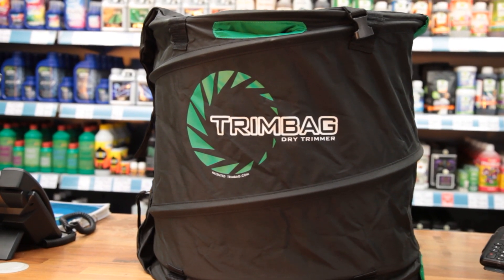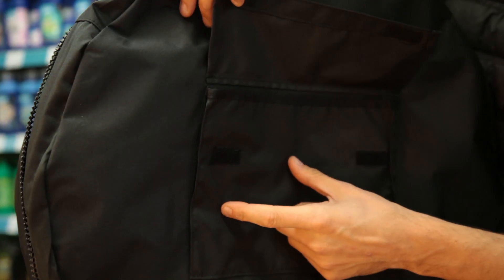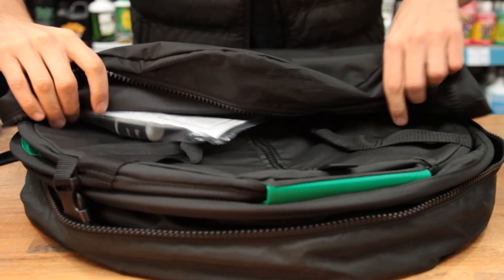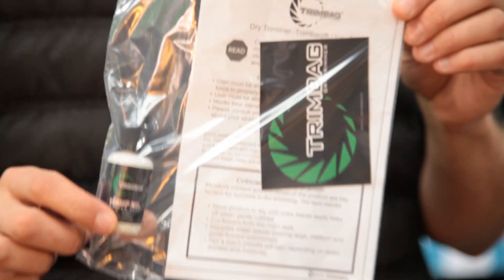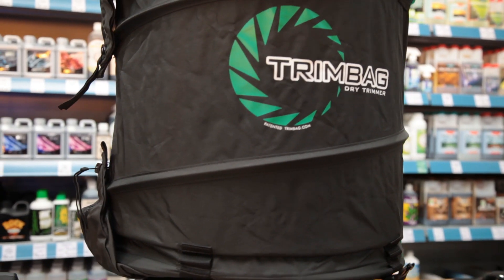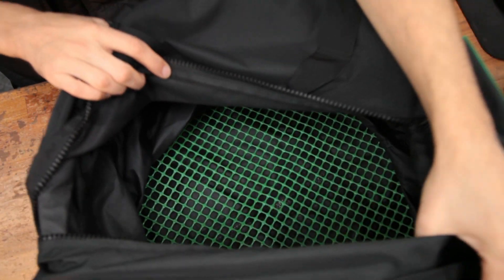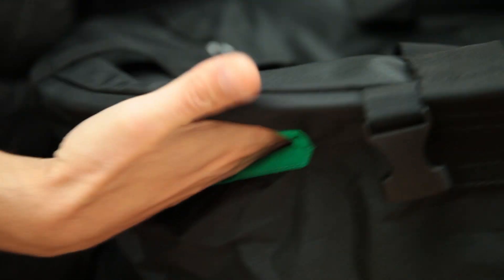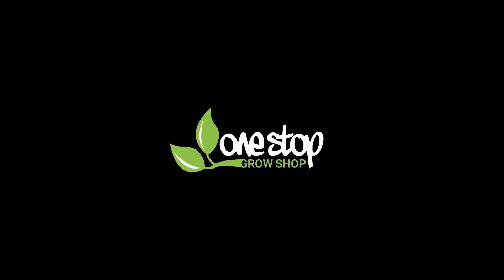Trimbag UK Demo Video | One Stop Grow Shop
This is the Trimbag UK Demo video filmed at One Stop Grow Shop, the UK's biggest hydroponics shop & website in the UK!
Big thanks to One Stop Grow Shop for making this great video on the Trimbag Dry Trimmer. This simple and easy to use trimming device can keep up with many of the commercial trimming machines, while maintaining a great finished end look, and for a fraction of the price.  Are you ready to save yourself time and money trimming? This handy trimmer can pay for itself in a few short hours!

If your wondering where you can pick up a Trimbag in the UK head on over to..

Trimming weed can be very easy. Whether you are trimming indoor, outdoor or greenhouse we have an easy solution for you. The Trimbag Dry Trimmer can save you countless hours, days, and weeks trimming your cannabis or hemp flowers. The biggest variable with dry trimming is having the right dryness. Here at Trimbag, we like to have the outside leaves of the buds  to flake when gently rubbed. This is the perfect state for dry trimming.

Inspired By:

York River Cannabis
Trim bag unboxing and first time using the Trim Bag. Save time trimming cannabis!